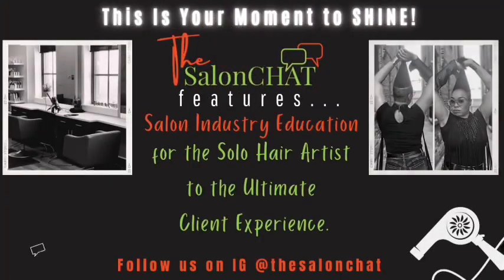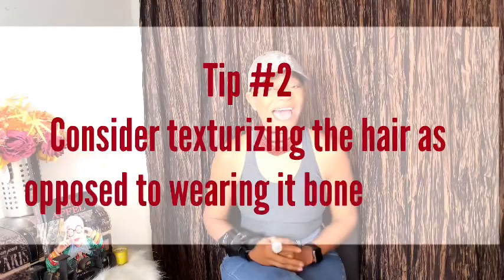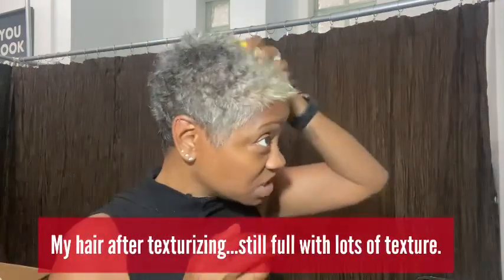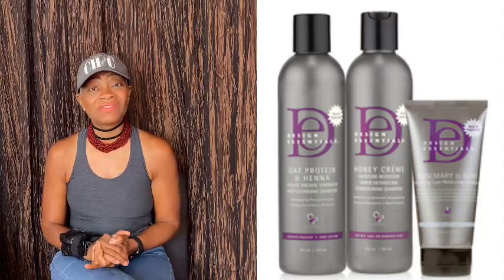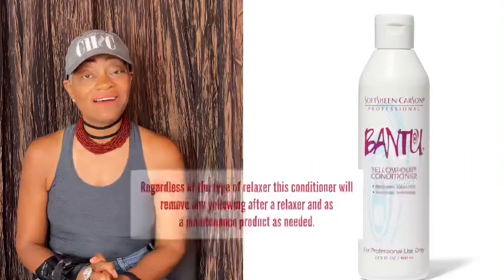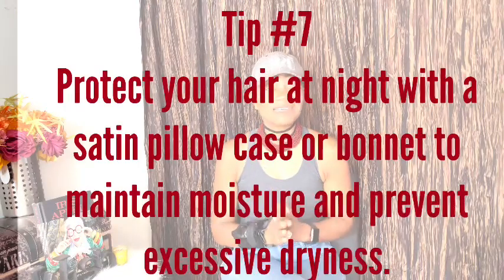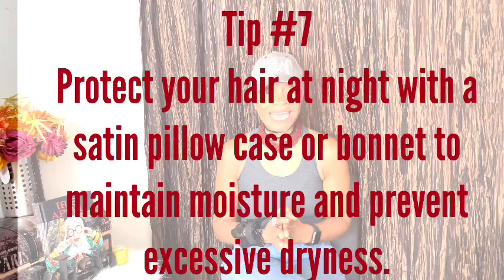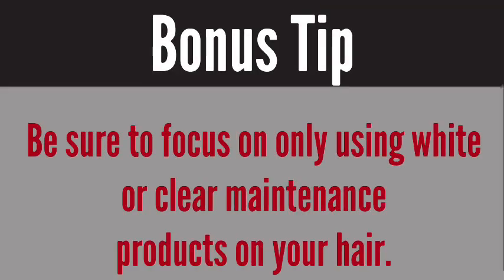Learn How to Relax Gray Hair | and my Top Tips to keep it healthy!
Design Essential Products

In this video you will learn my top 8 TIPS you may be damaging your relaxed gray/silver strands.

After my gray hair transition in September 2019 I gave myself a buzz cut but after the hair started to grow in I knew I wanted my curls to be a bit more relaxed so I decided to relax/texturize my hair.

Relaxing gray hair can be tricky because the hair is already very wiry and depending on your natural texture it can feel even more course.

So in this video I’ll share with you how you can maintain a relaxed hair look and keep your hair healthy, shiny, and moisturized.

* Hair, Style & Design Expert
* Salon Owner and Educator
* Certified Style Coach (UKs Style Coaching Program)
* YouTube Content Creator -   The SalonCHAT
* Home of SalonCHAT…The MasterMind